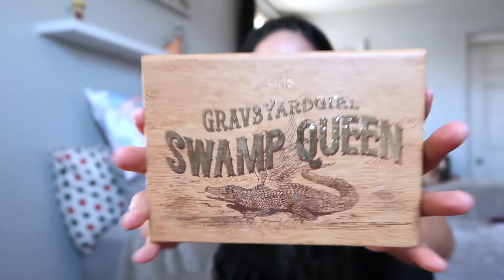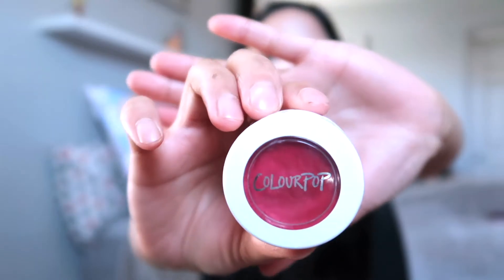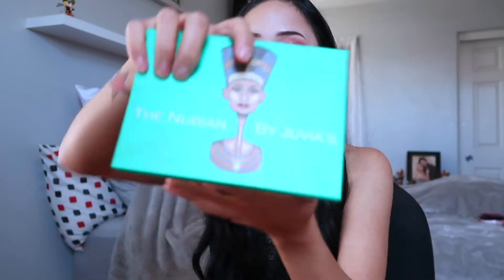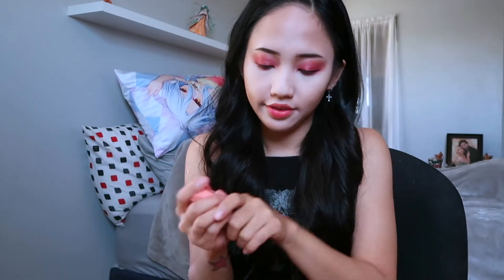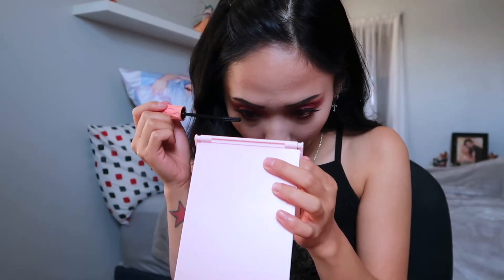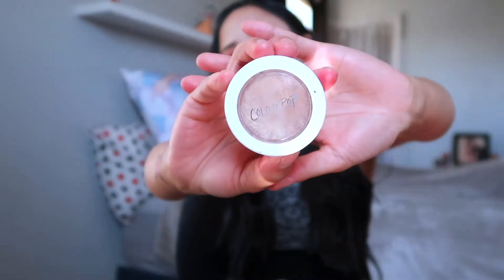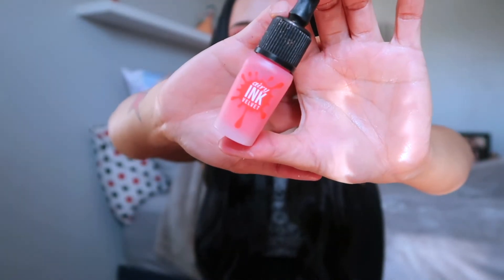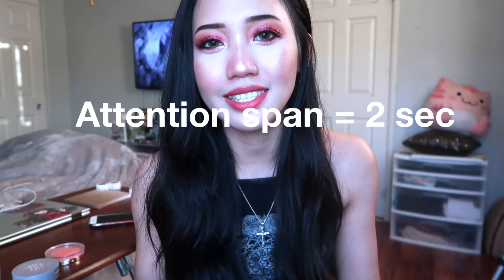SUNKISSED PINK GLOW | Sky Garcia ♡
HI GUYS!!

So since summer is almost at its end, I wanted to create a look for everyone to try out before it does! This look is a very sexy, sultry summer glow. This look is for EVERYONE to try out. If you're going on a late summer vacay, going back to school, heading out to vegas or TRYING TO CATCH A MAN. LMAO

This look was initially just a freckled sun-kissed glow but I got a little too distracted and it just ended up like that!

BUT as always, I HOPE YOU GUYS ENJOY WATCHING!!

XO
Sky Garcia

- FOLLOW ME -